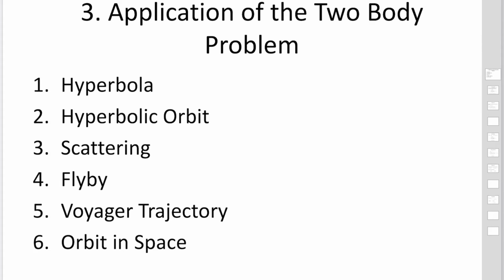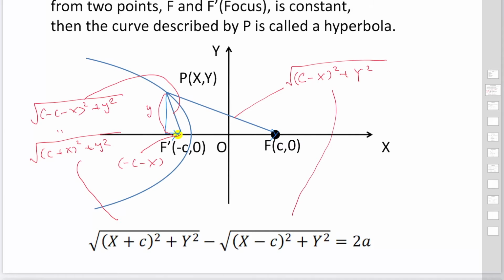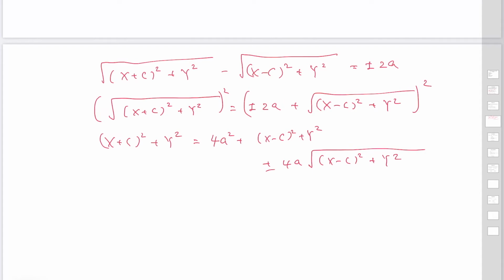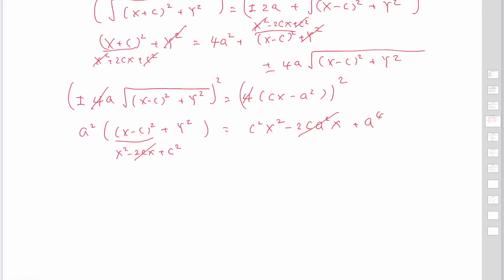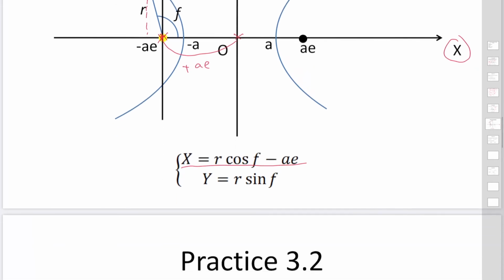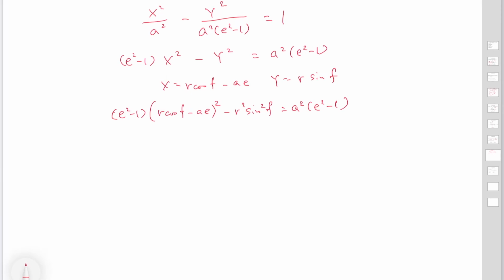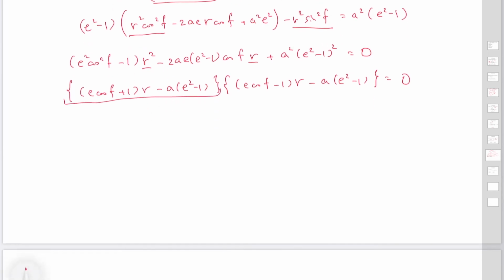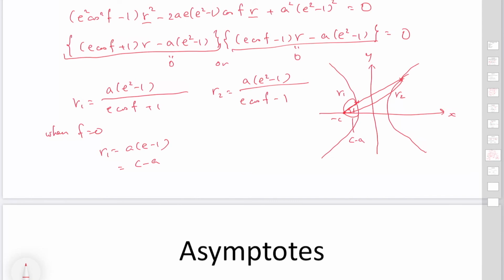I.3.1. Hyperbola (Equations)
We apply the two-body problem to consider a flyby of a space probe such as the Voyager. At first we study a hyperbola to prepare for the study of a hyperbolic orbit.